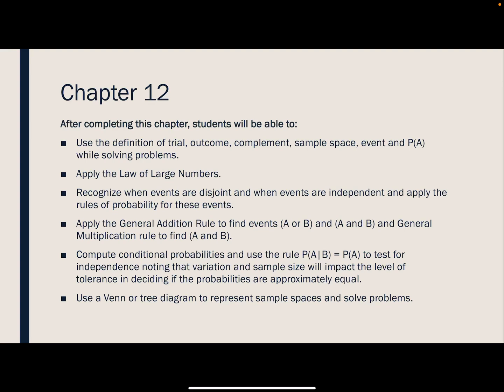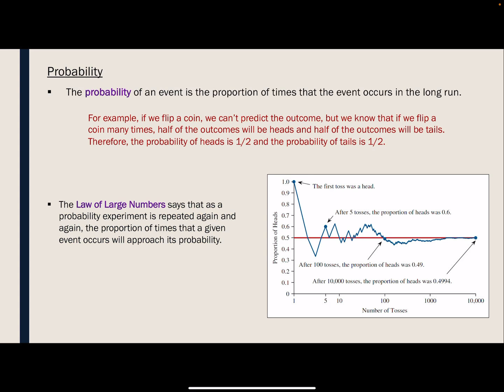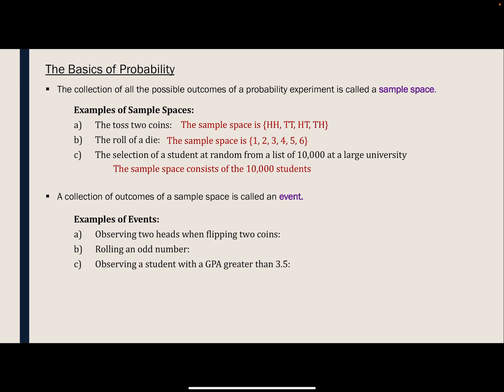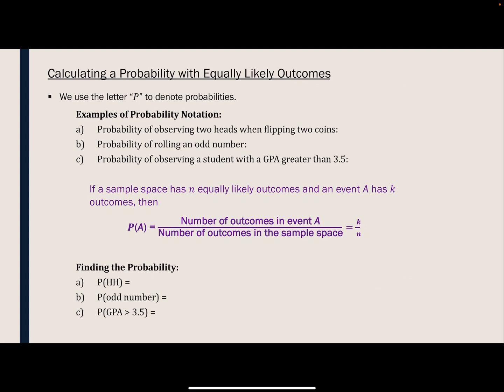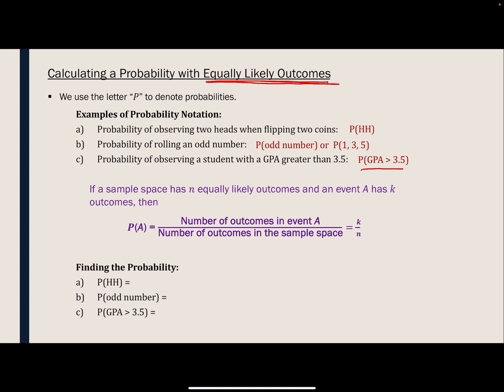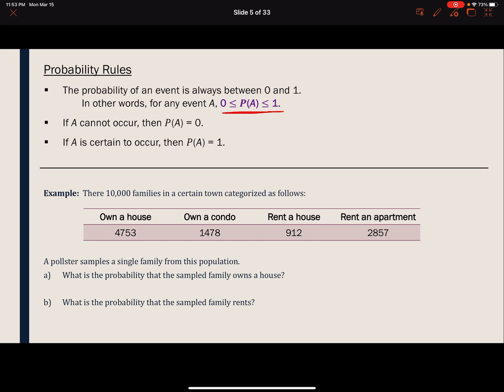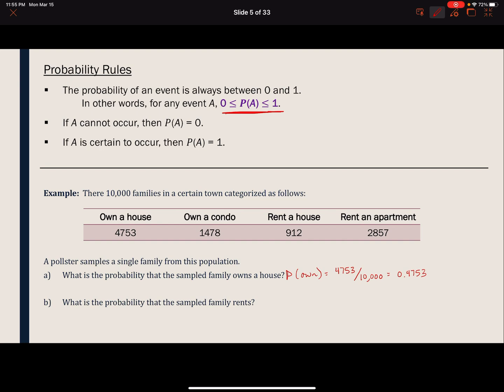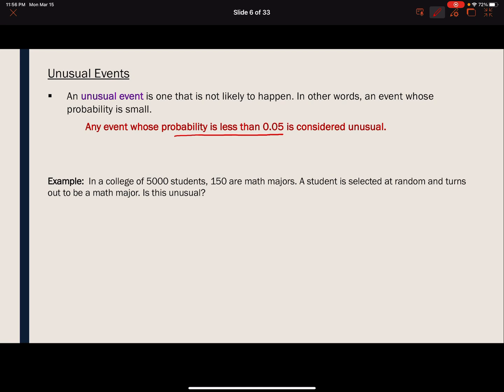Ch.12 Definition of Probability